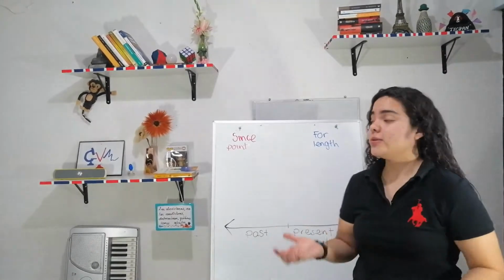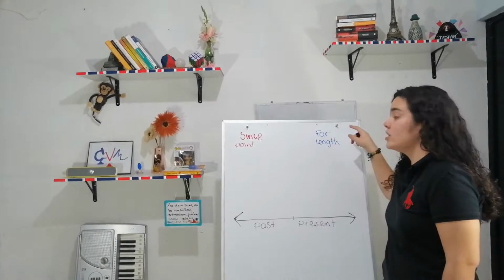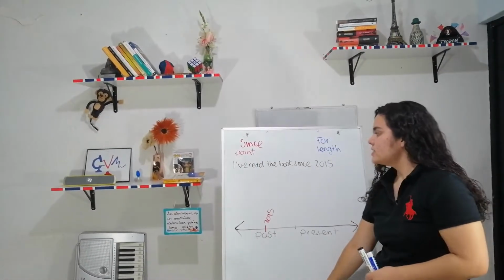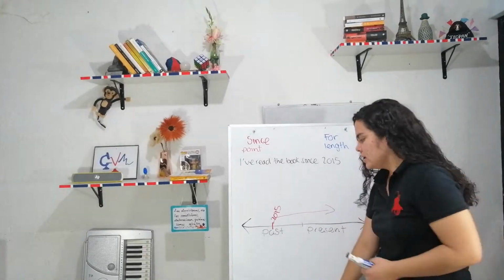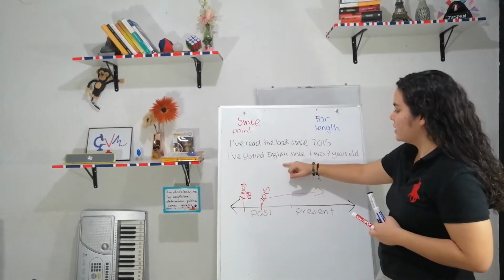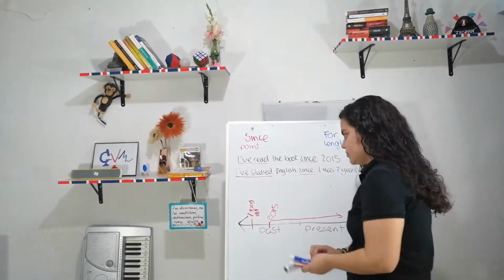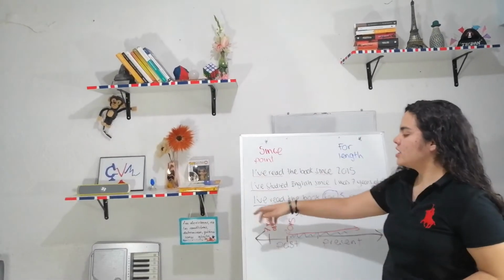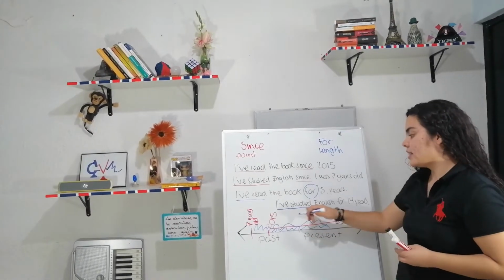FOR AND SINCE | English grammar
Welcome to MADIMAM. The topic of this video is FOR AND SINCE | English grammar